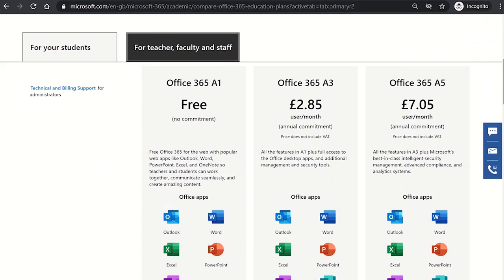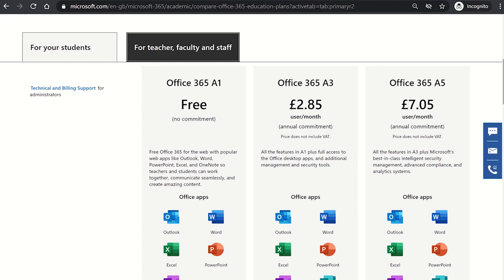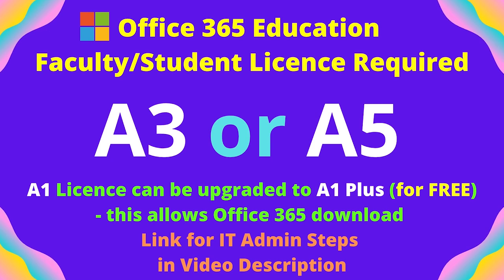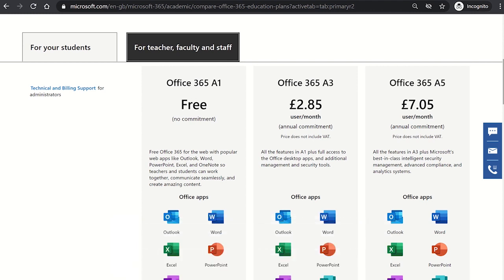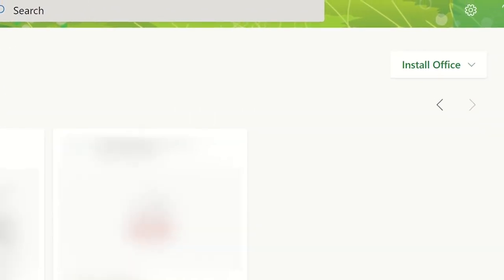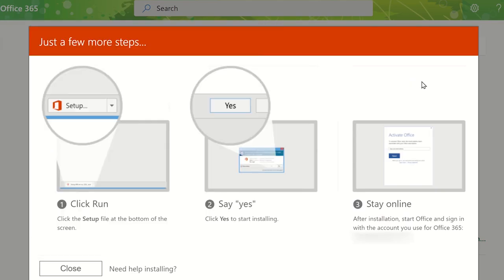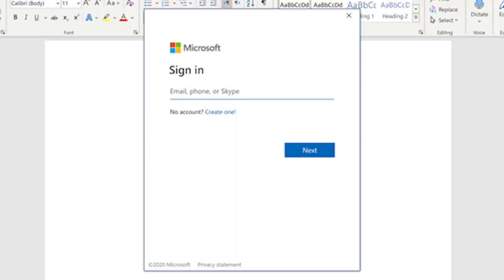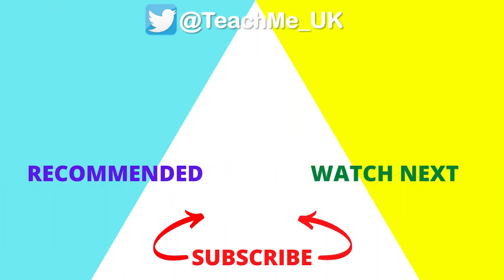How to get Microsoft Office for FREE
Learn how to get Microsoft Office 365 for FREE. Students or Teachers can legally download Microsoft Office for free if their school, college or university has signed up to a Microsoft Office 365 Education licence. This tutorial will show the steps needed to download Microsoft Office 365 for free using an education/work login so Office applications can be used on devices.

📗 IT Admin Guide to sign up students and staff to Office 365 Downloads

If you have found this video on how to get Microsoft Office 365 for free, please give it a 'Like', Subscribe to the TeachMe channel and click on the Notification Bell so you know when more useful videos are released to enhance your teaching and learning.

⏱TIMESTAMPS⏱
0:00 How to get Office 365 Education for Free - Intro
0:22 Microsoft 365 Licence Requirement
1:36 How to download Microsoft Office 365 Steps
2:18 How to use the Microsoft Office 365 Applications
2:45 How to check if you can download Office 365 for Free